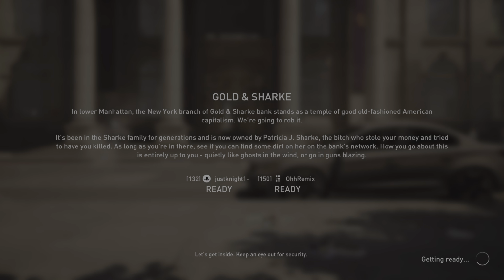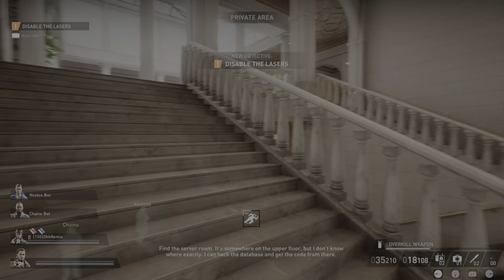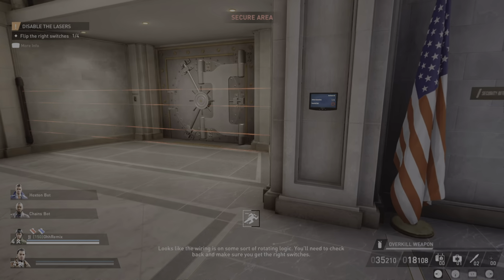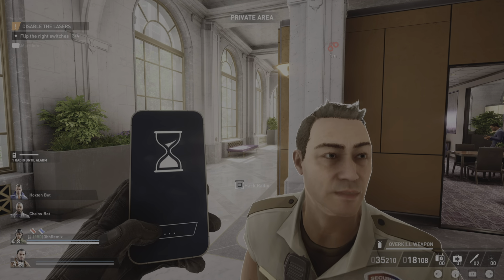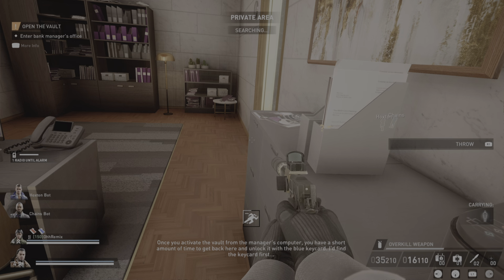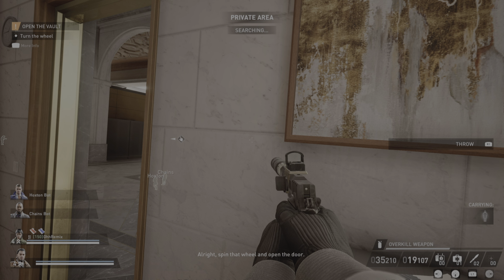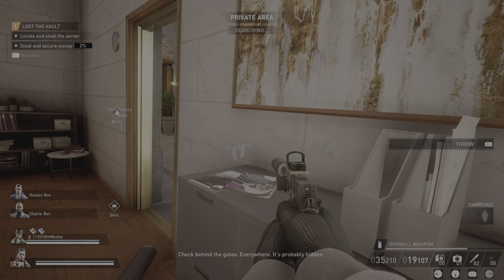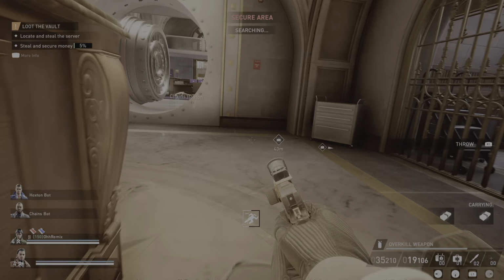PAYDAY 3 Gold and Sharke Overkill